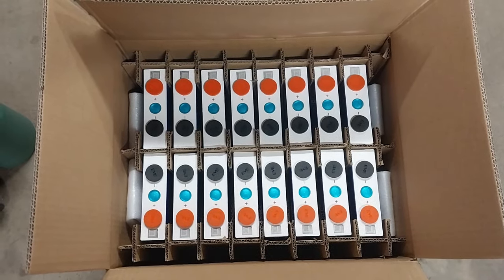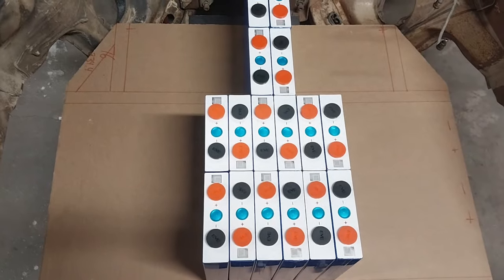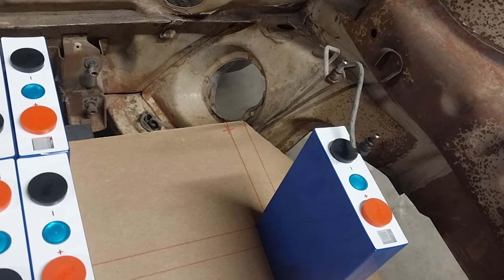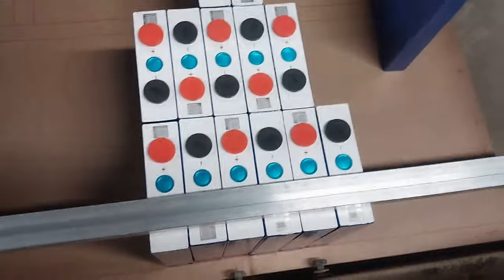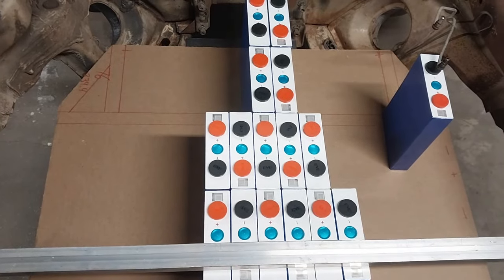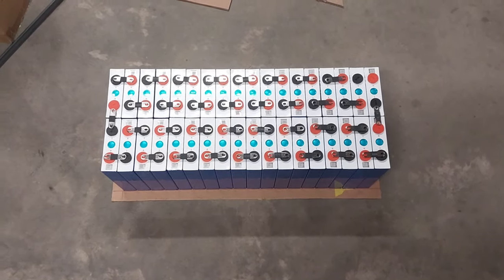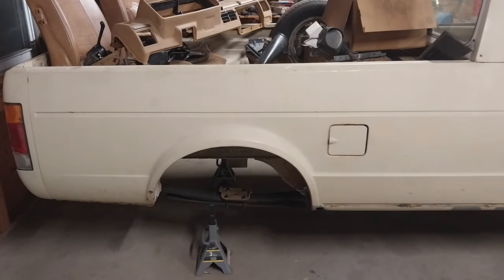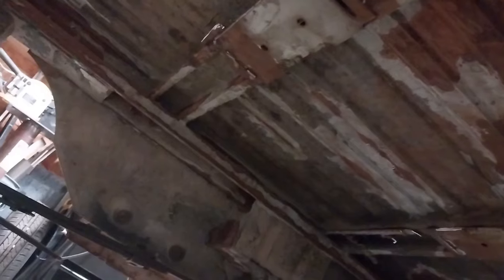Puttin' Batteries - TSLA VW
Finding a spot for batteries is often the most difficult part of an EV conversion.  In this video, I show you my first idea for where I'm going to put them in the VW.  As it turns out, it's not going to be difficult at all.  This little pickup almost seems like it was made to be converted.  I initially bought 102 EVE 105ah Lithium Iron Phosphate cells.  100 for the truck and two extra.  Then I thought I might as include the extras as well.  After more thought, I think I'm going to buy 10 more to bump the total up to 112.  This conveniently makes a total voltage exactly the same as OEM EV's.  The benefit of doing this will be covered in a MUCH later video if needed.  But for now, I think I have a great solution for battery placement.
Bill